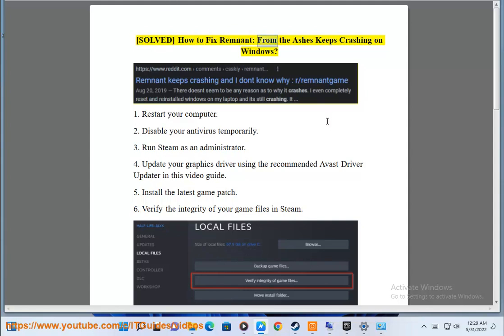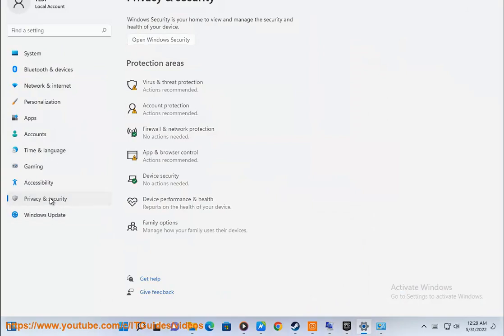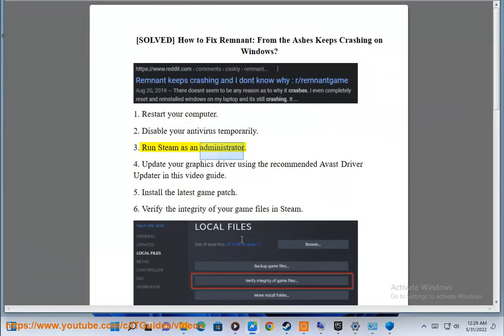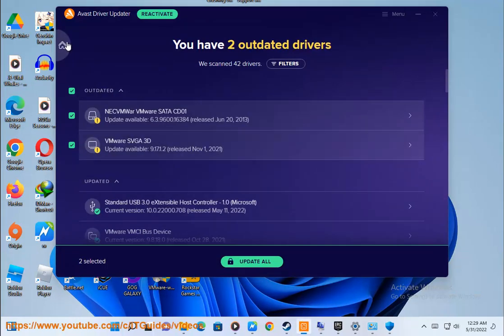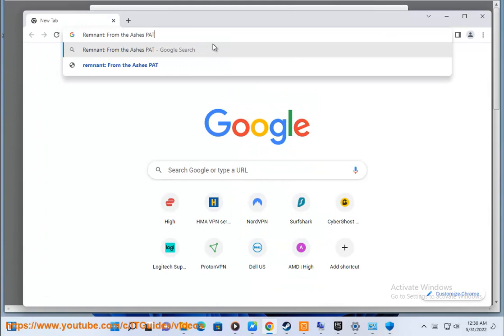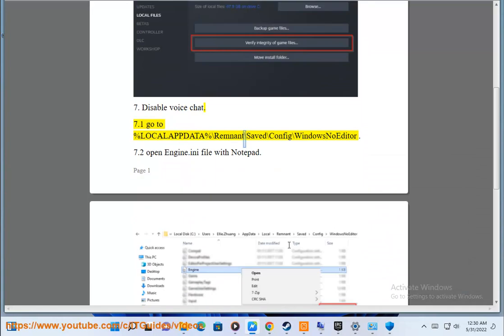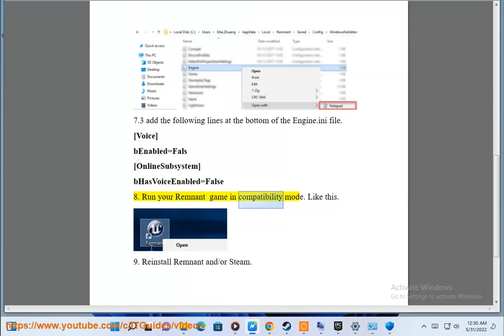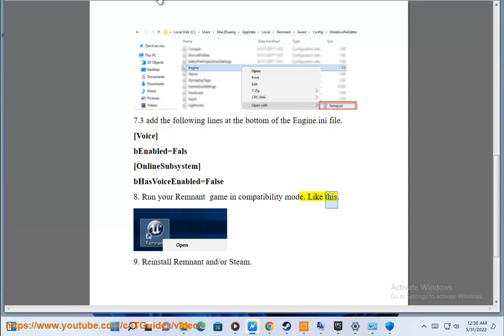Fix Remnant: From the Ashes Keeps Crashing on Windows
Here's how to Fix Remnant: From the Ashes Keeps Crashing on Windows. Run Avast Driver Updater@ to keep all your device drivers up-to-date effectively.